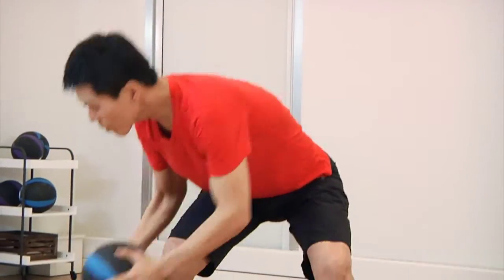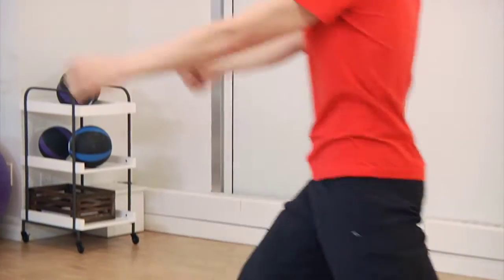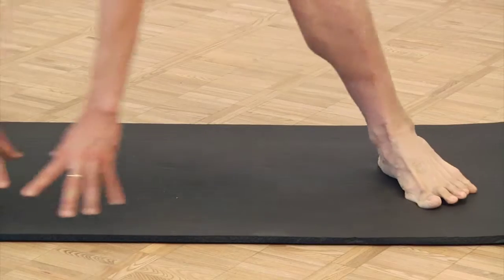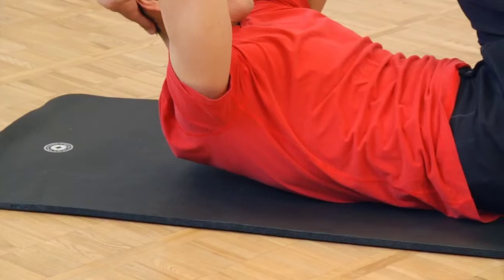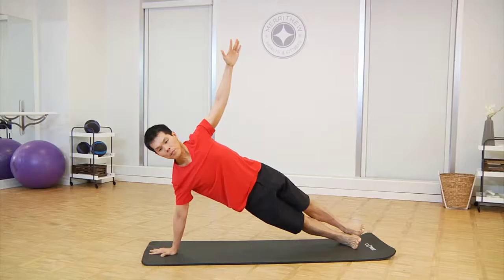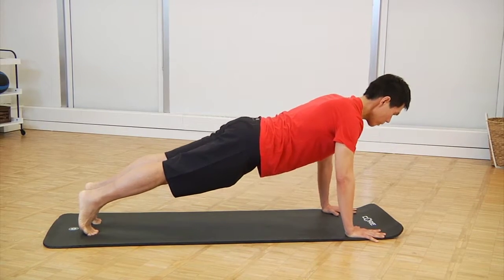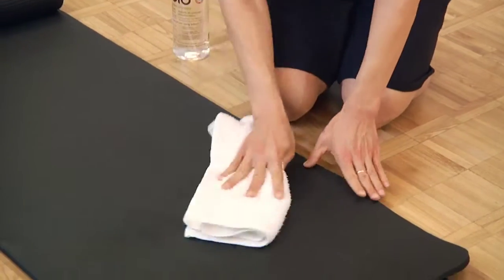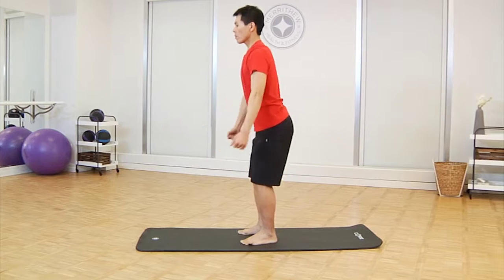Core Express Mat